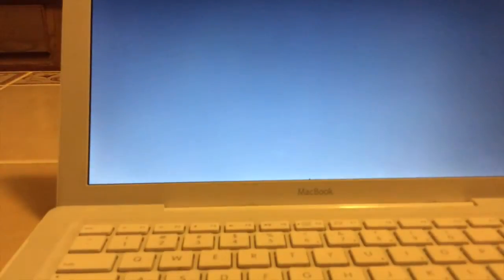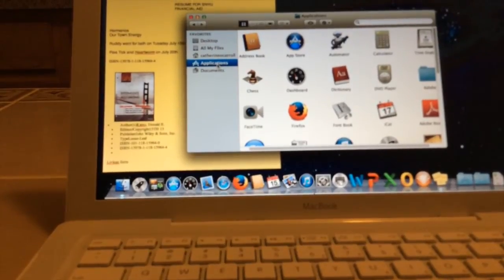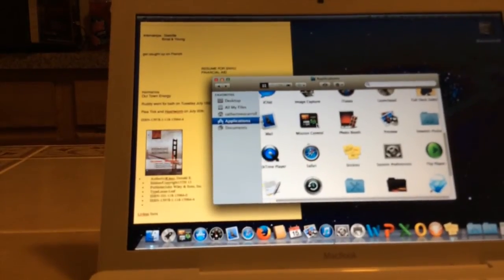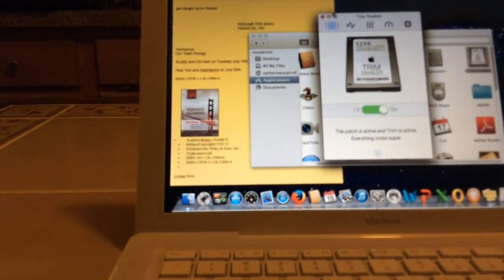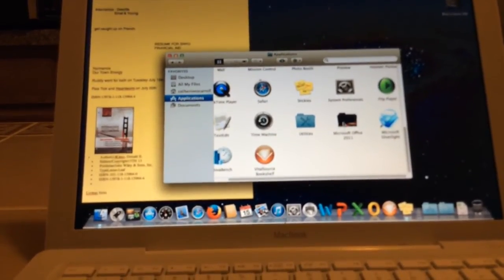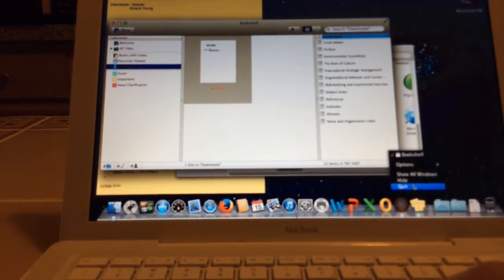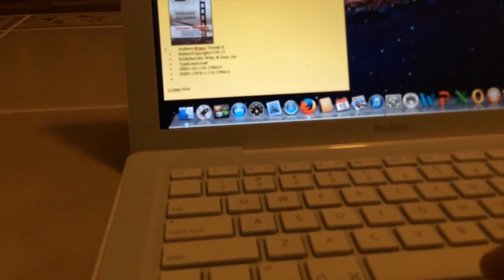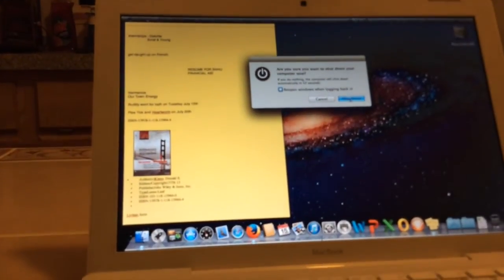Late 2006 Macbook Final Update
I finally finish the late 2006 MacBook and have it all setup!